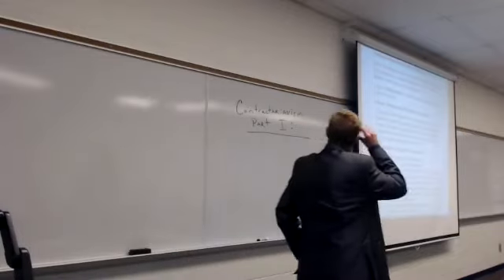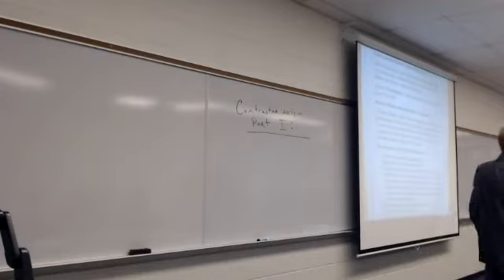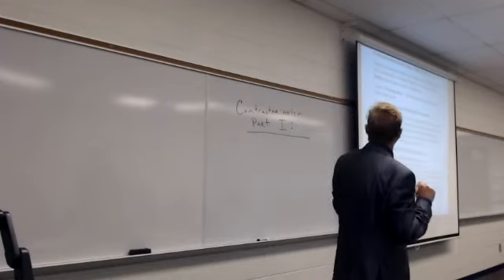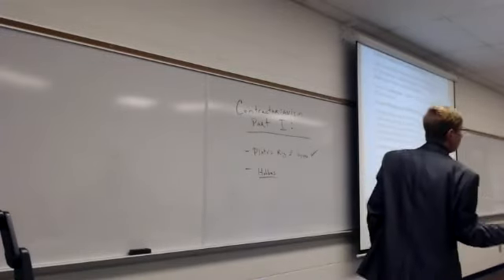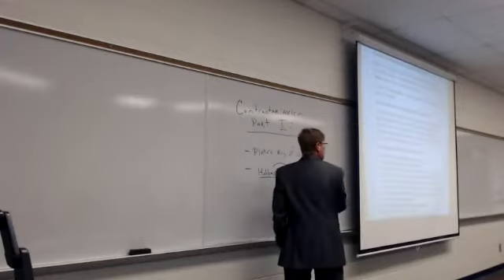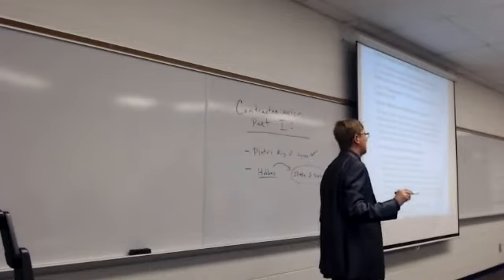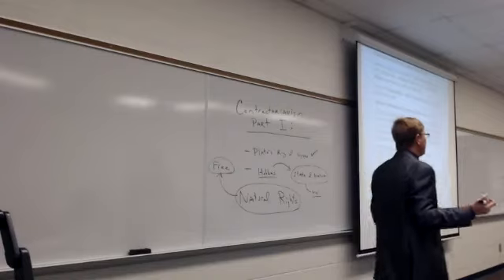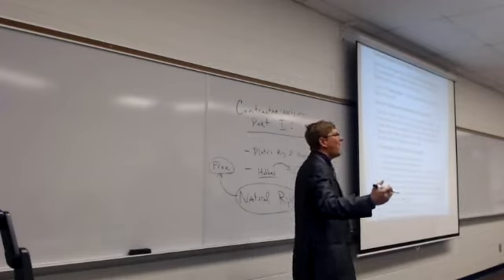The Fundamentals of Ethics: Contractarian Ethics Part 1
The is an in-class lecture concerning the first chapter regarding Contractarian/Social Contract Ethics from in the text The Fundamentals of Ethics.